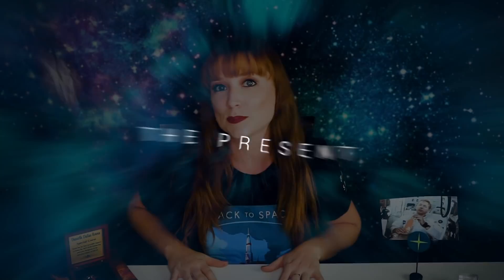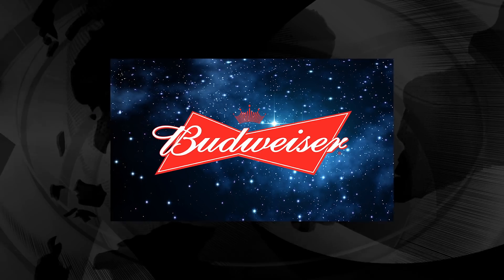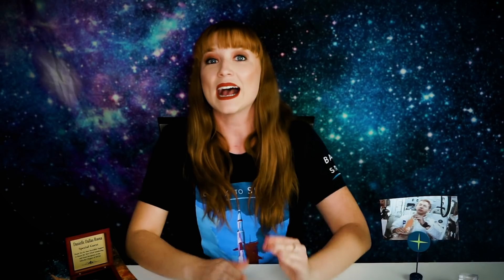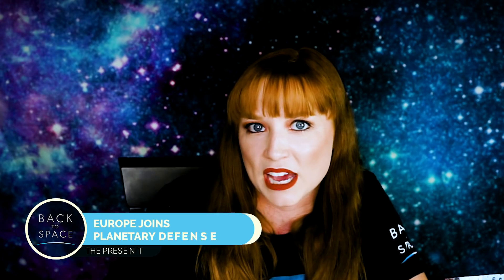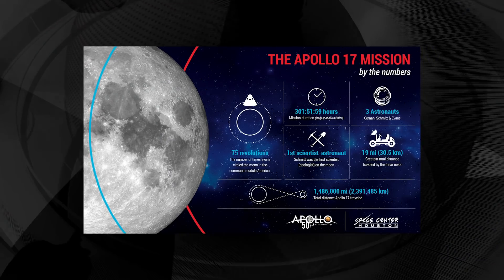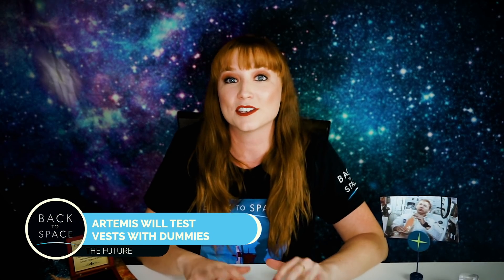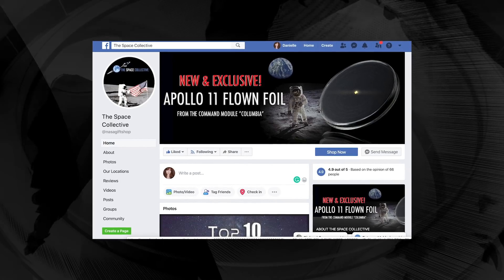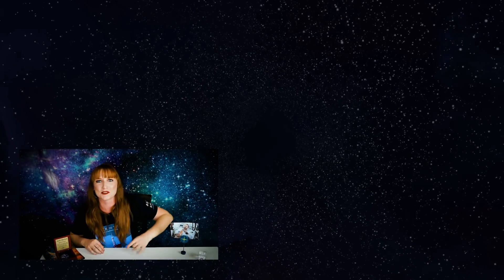Space News Flash 12/09/19: Mice on ISS, China Sends Boosters Into Earth, AI in Space...and More!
Contest Rules: 1.) Danielle draws winner in next video